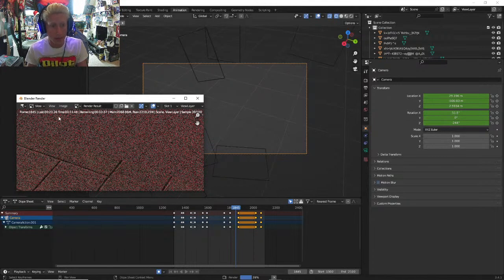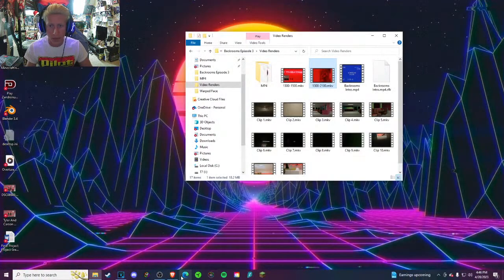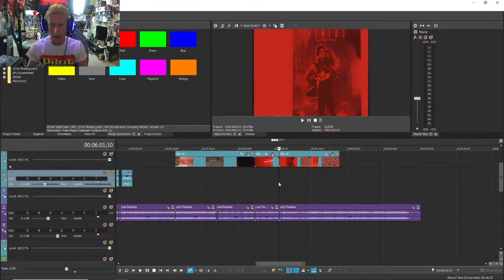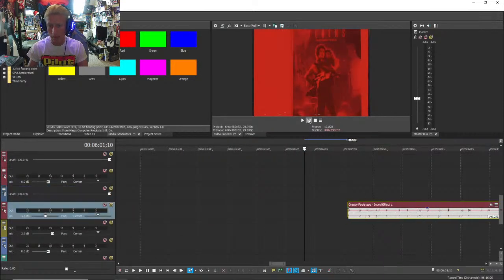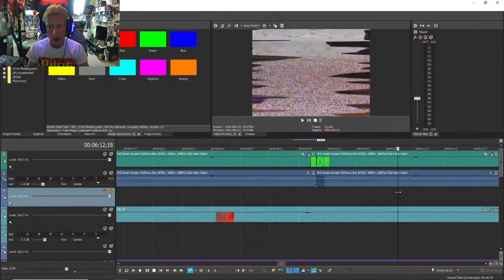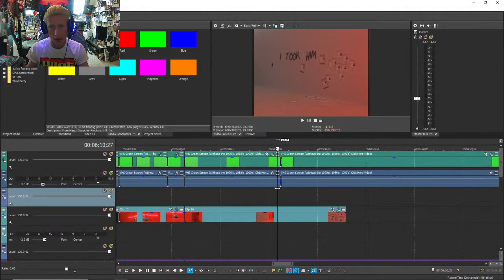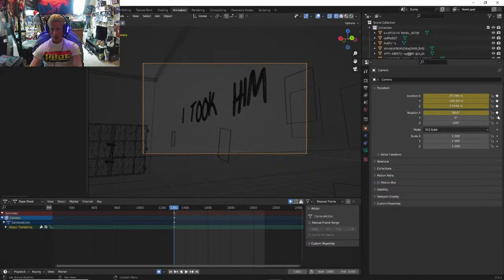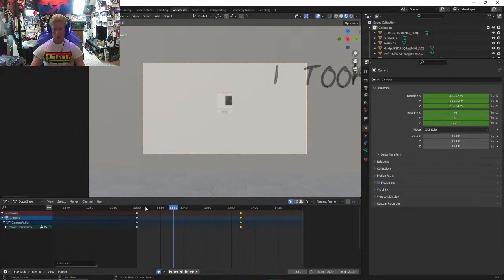Making Backrooms Episode 3 In Blender Part 3